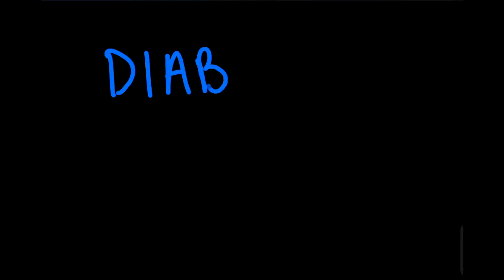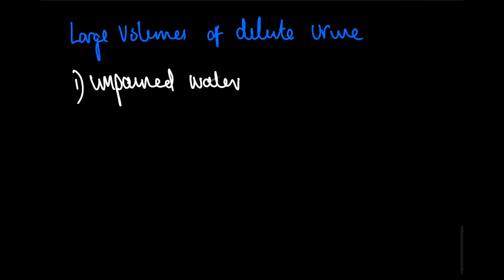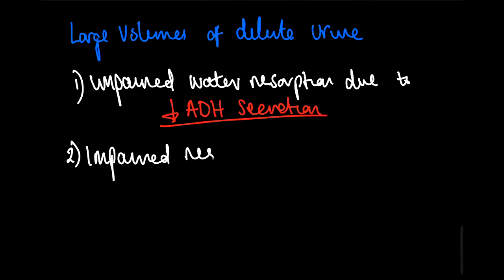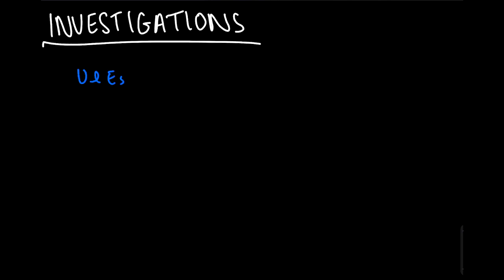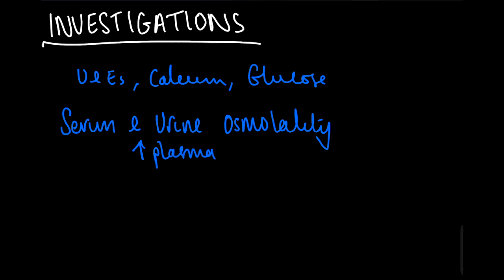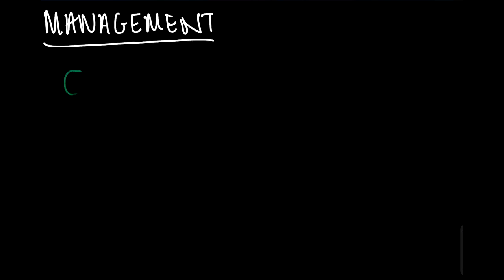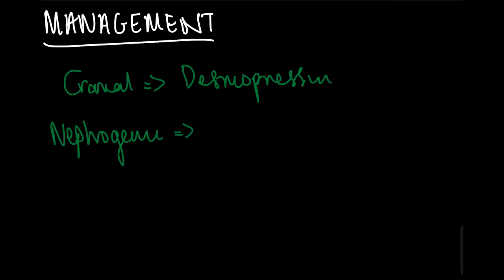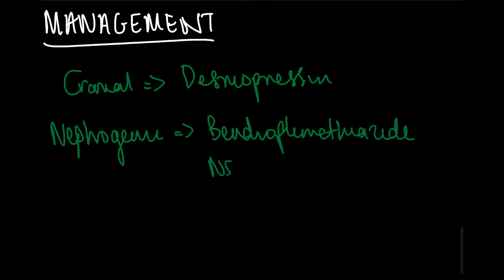Diabetes Insipidus - Quick concise clinical knowledge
This video is all about Diabetes Insipidus. We talk through the causes, clinical features, investigations and management!

This is a video in our series to provide clinical students quick concise clinical knowledge to help with placements and exams.

Let us know what video you'd like next!